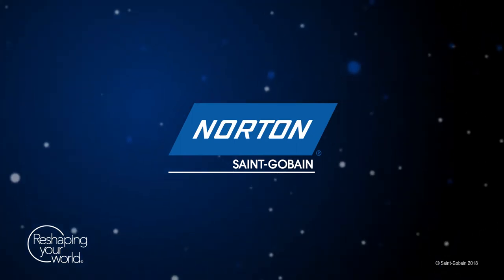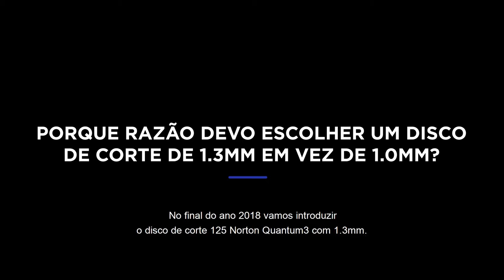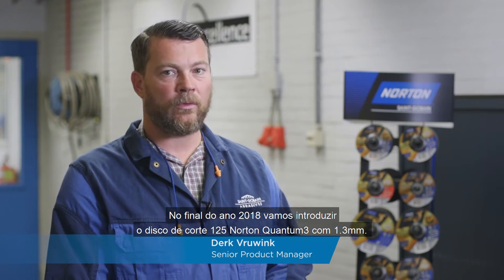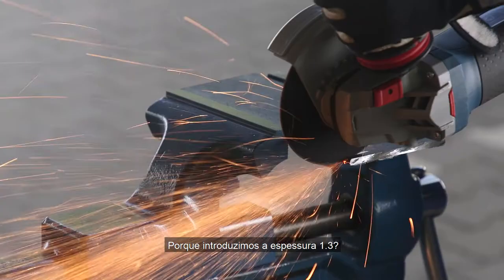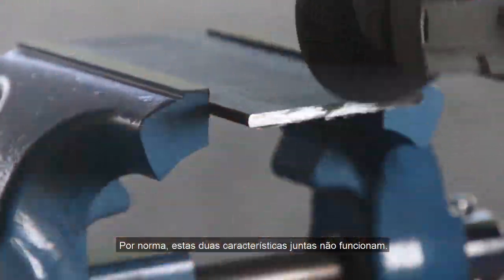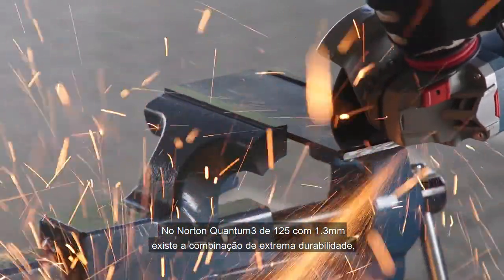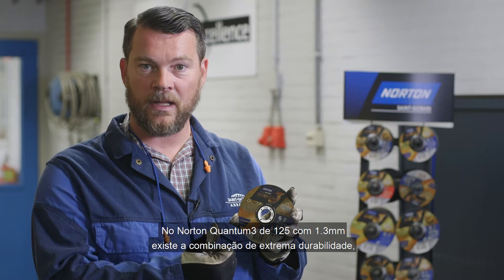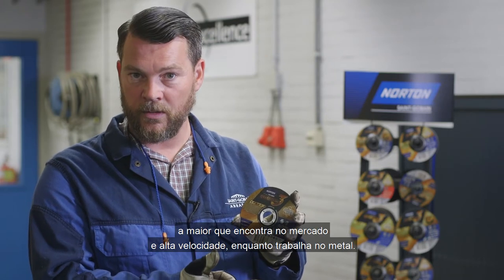Norton Quantum3 – Disco de Corte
Neste vídeo o nosso Senior Product Manager, Derk Vrunink, destaca os benefícios do disco de corte Norton Quantum3 comparativamente aos outros discos cerâmicos concorrentes.